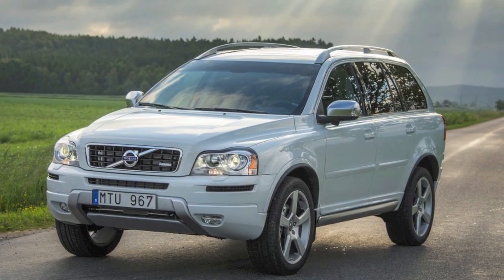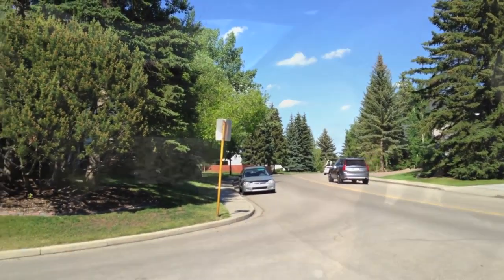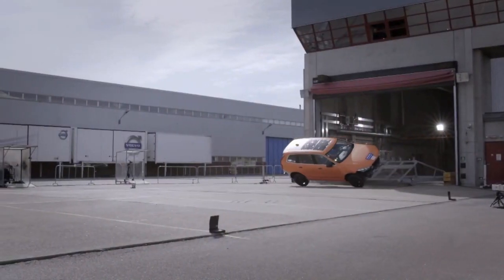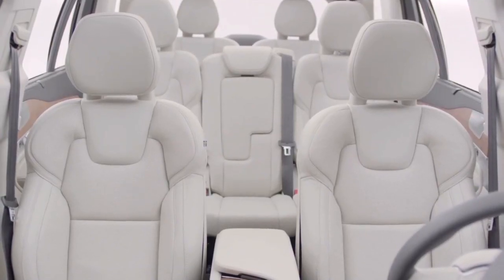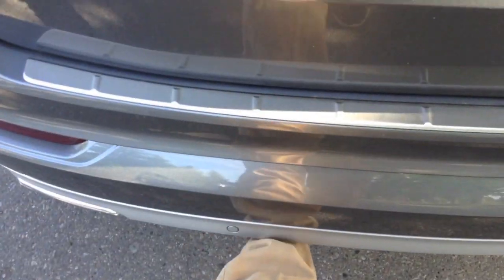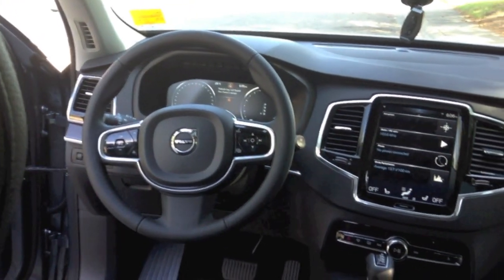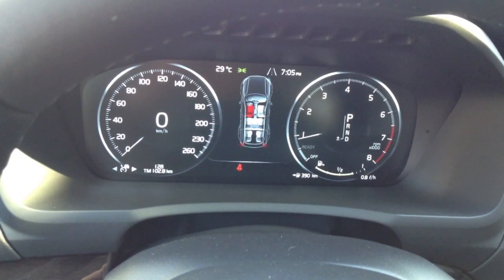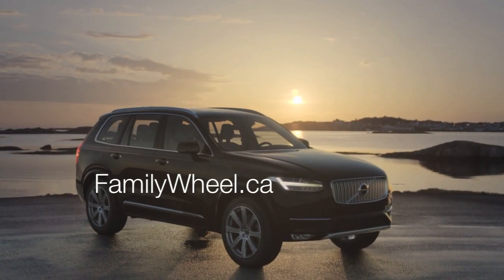2016 Volvo XC90 review by FamilyWheels.ca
A family friendly review of the brand spanking new Volvo XC90. Huge money and time were spent by Volvo for this release. So how does it stack up? Watch the video and for even more in-depth look, check-out our written review at FamilyWheels.ca. Let us know what you think by liking this video or leaving a comment below or follow us on Twitter, @FamilyWheels.